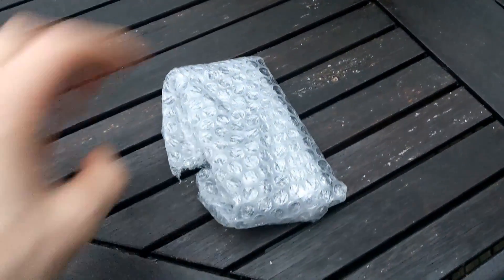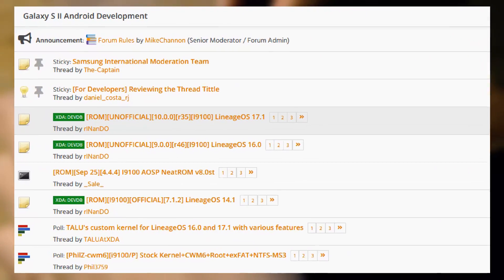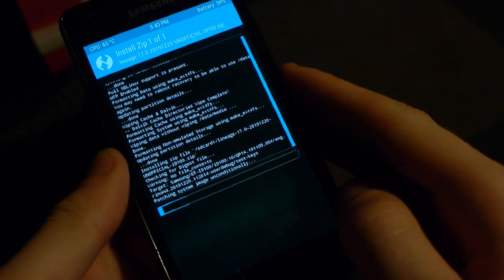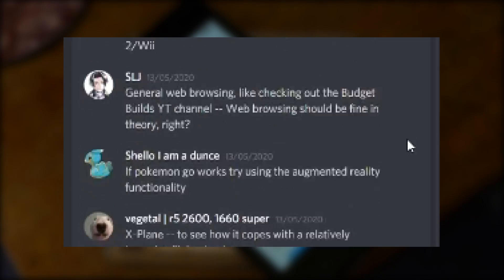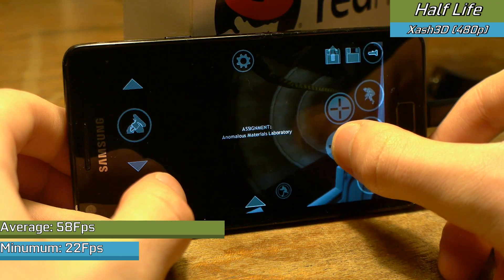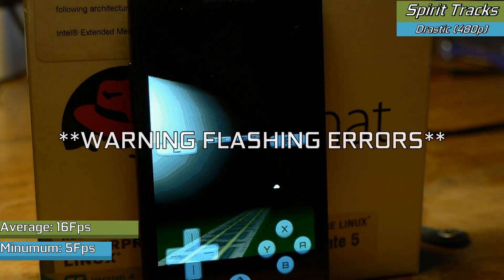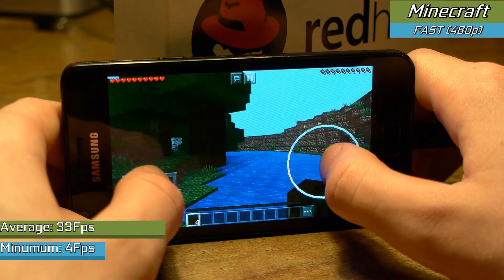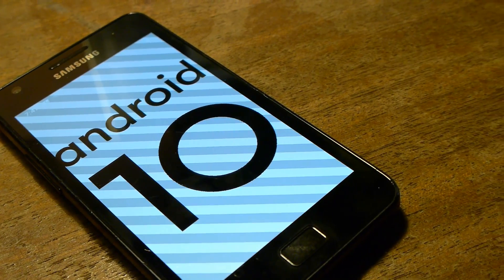The $7 Samsung Galaxy...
Hello and Welcome to another Budget Builds Episode where today we're taking a look at the £5 or $7 Samsung Galaxy SII I ordered from a pretty sketchy listing on ebay. Which does seem to be the norm, atleast when im involved.So join me today as we push this phone to the latest and greatets version of Android, run a load of benchmarks, chosen by you guys, the community, from OpenTTD through to Half Life this thing is really put through its paces.

Games Tested:
Xash3D Half Life
OpenTTD
Oddworld Munchs Oddysee
Minecraft
Drastic
ePSXe
Mupen64
3D Mark

-Exclusive/Unfinished Content

Specs:
CPU: Ryzen 7 3700X
GPU: Radeon HD5870 (With Final WHQL Drivers and Beta Drivers)
RAM: 32GB DDR4
OS: Windows 10